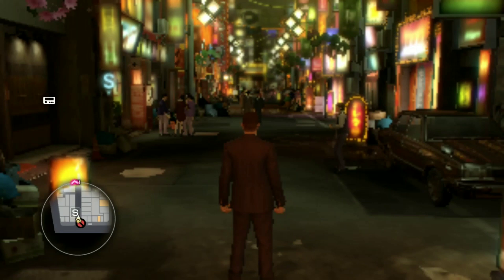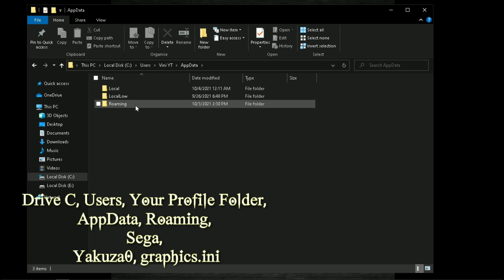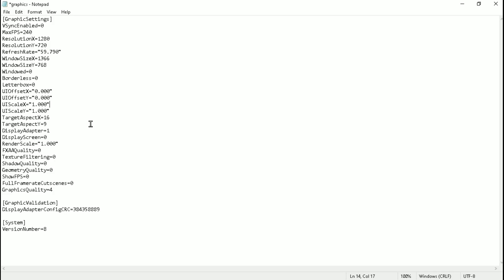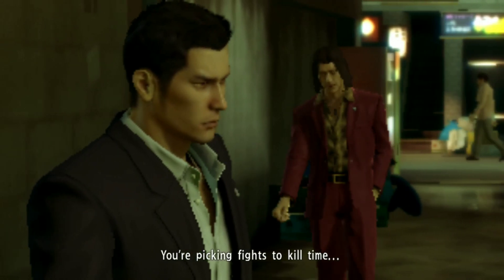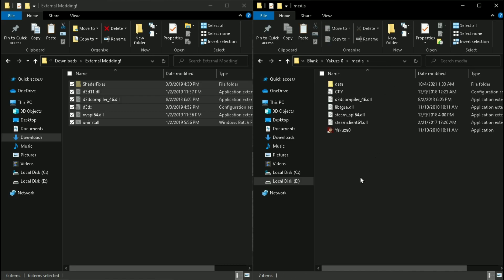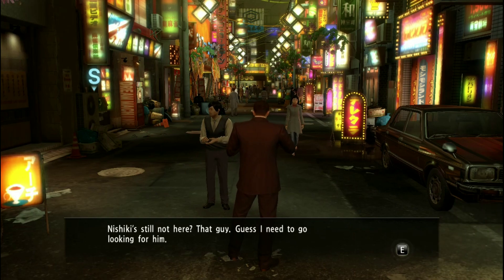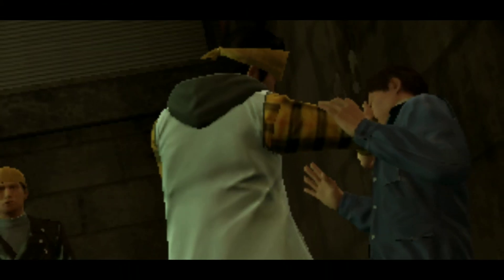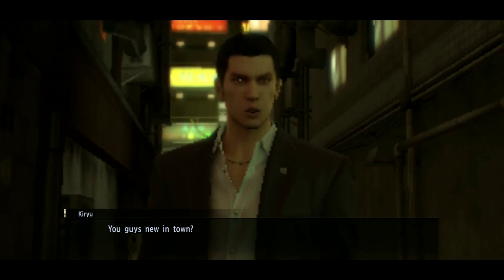Yakuza 0 : Ultra Low Graphics Mod, For Low End PCs! ( DC + Intel HD )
In this video I'm showed you. How to fix lag in Yakuza 0. So make sure to watch the video till the end..

The PC used for this video has the following specifications:

CPU: Pentium(R) Dual-Core CPU E5400 @ 2.70GHz
RAM: 4 GB DDR3
VIDEO: NVIDIA GeForce GT 710

QUERIES SOLVED

○ yakuza 0 lag fix
○ yakuza 0 low end pc
○ yakuza 0 lag fix 4gb ram
○ yakuza 0 config file
○ how to fix yakuza 0 lag problem